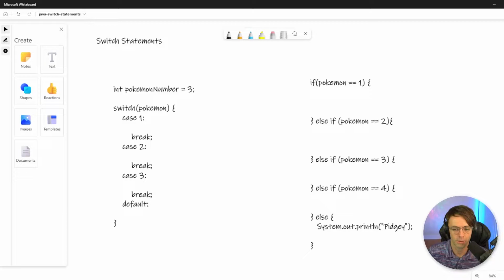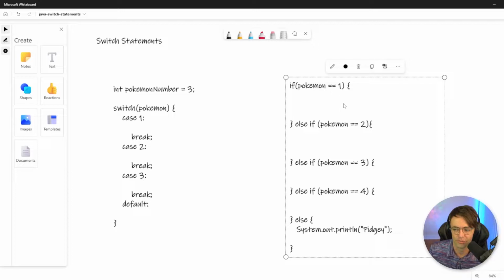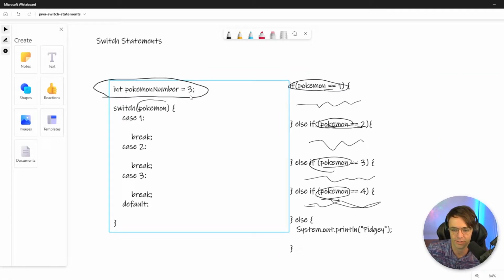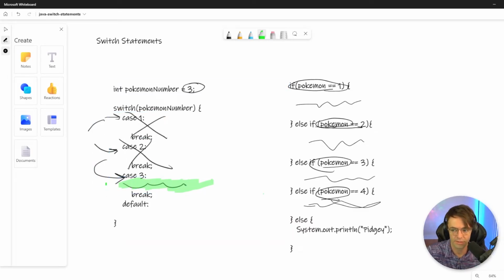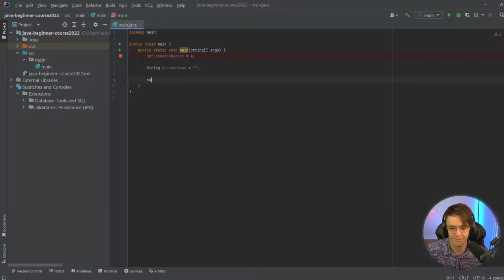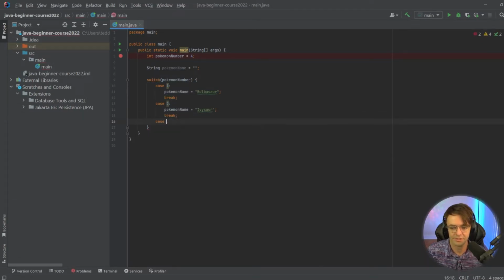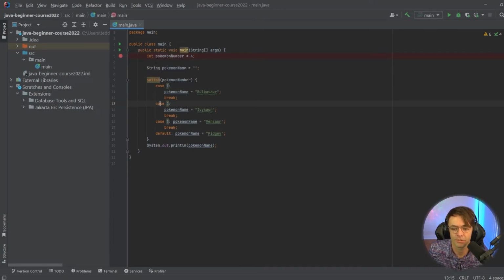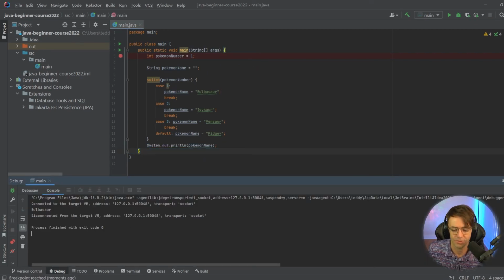Java Tutorial For Beginners 2022 9. Switch Statements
Java Tutorial For Beginners 2022 6. Switch Statements